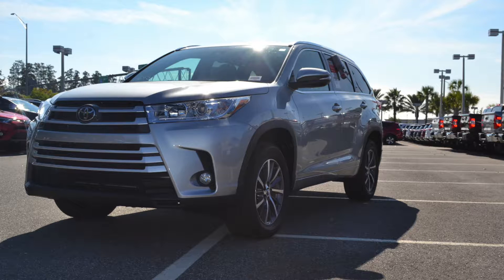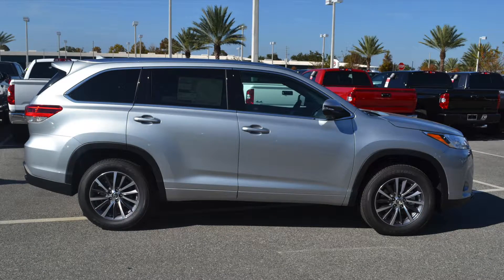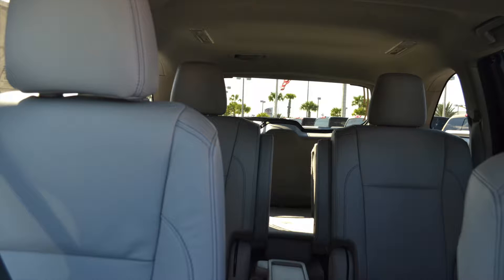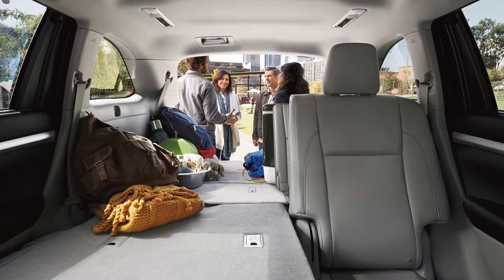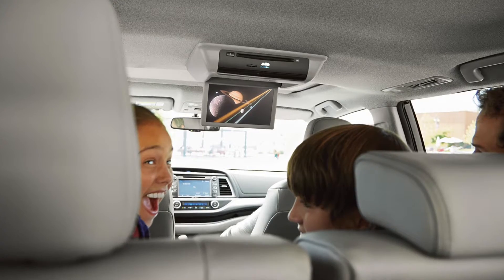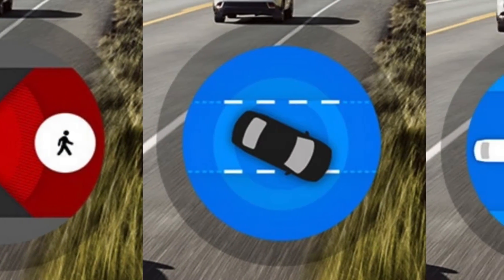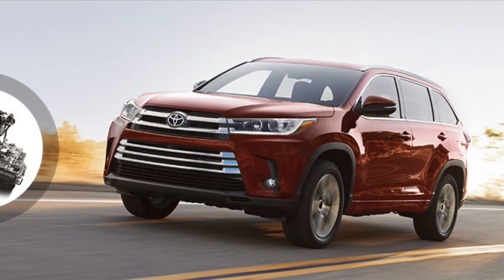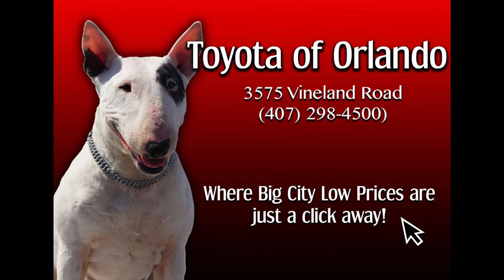2017 Toyota Highlander Walk Around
According to Kelley Blue Book, the 2017 Toyota Highlander in Orlando is one of the best family cars on the market!

Come take a test drive in the new 2017 Toyota Highlander today at Toyota of Orlando!